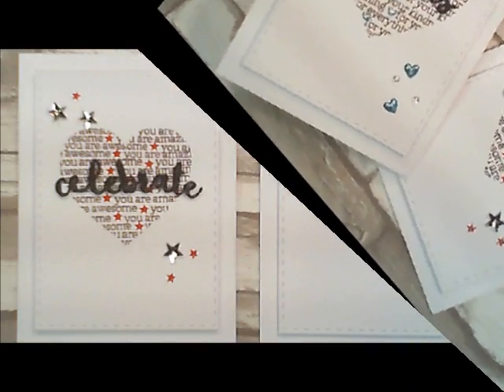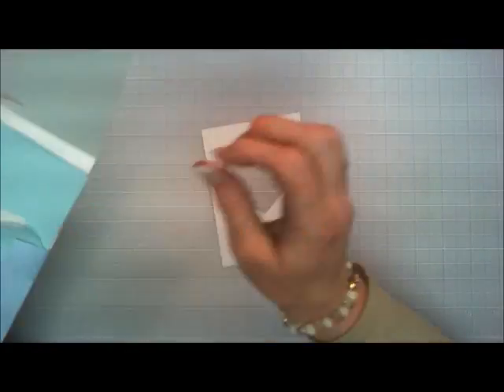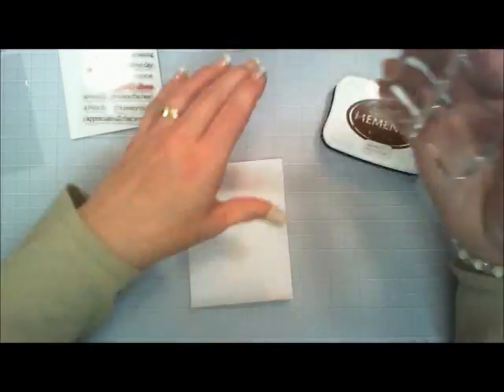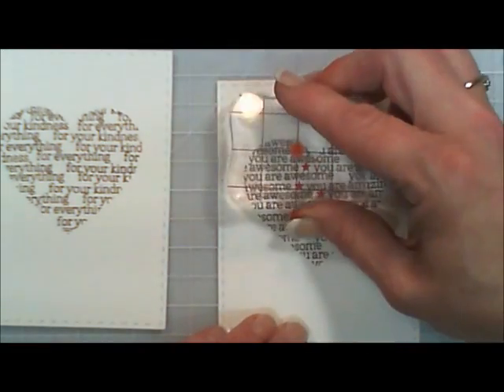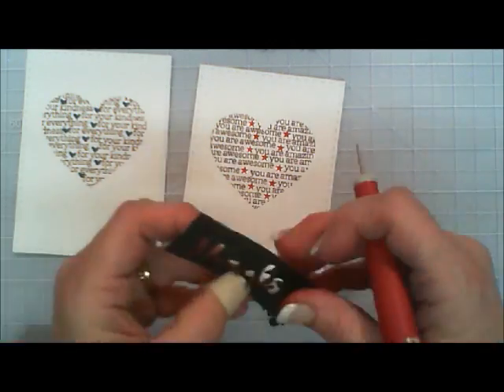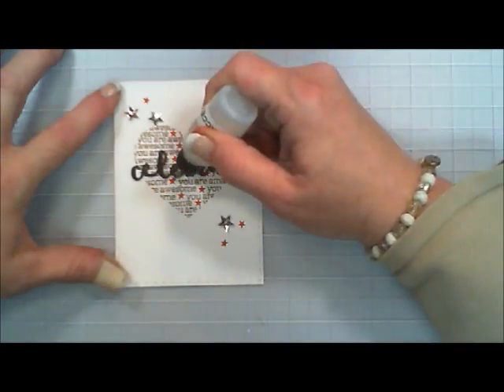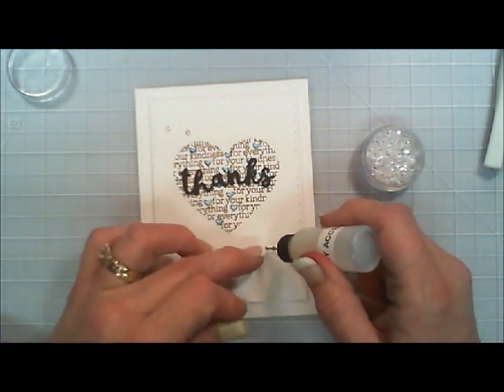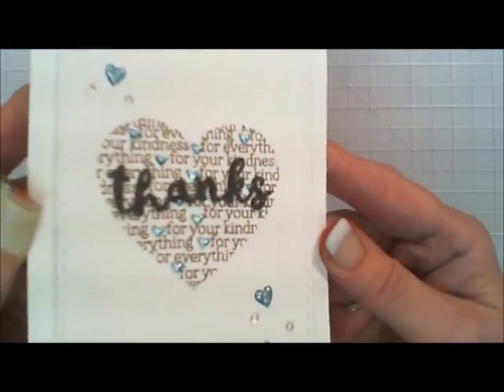Happy Friday / Using Whats in Our Stash / Clean & Simple Cards / C&CT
Hi there and Happy Friday!  Today I am making 2 cards using what I have in my stash.  These are clean and simple cards that can be created using supplies we already have on hand.  Beautiful, simple and so easy to make.  Grab your coffee friends and lets get to crafting.

Here is a list of Supplies:

Thanks Word Die:  Sorry I cannot find, but the "thanks" in the stamp set would work great:)

Happy Crafting!